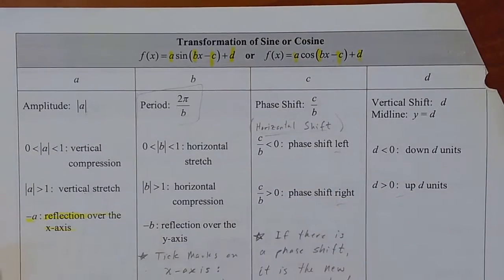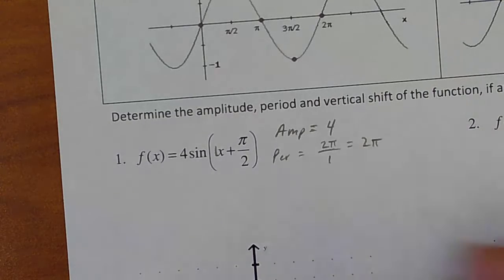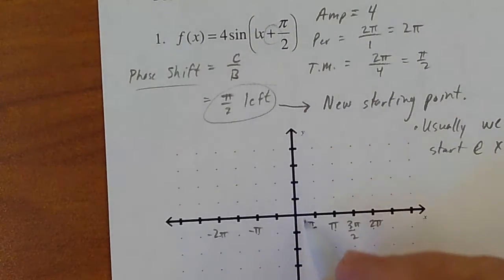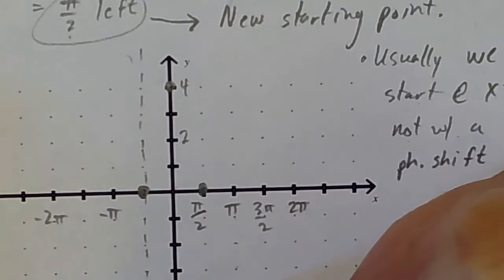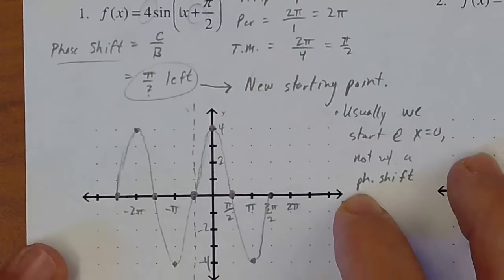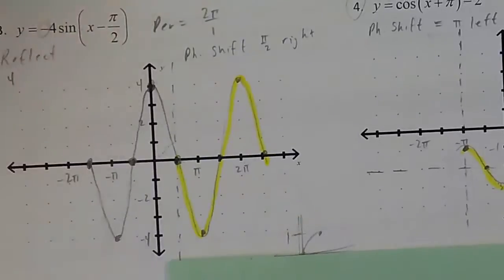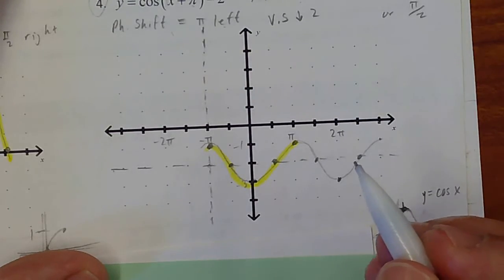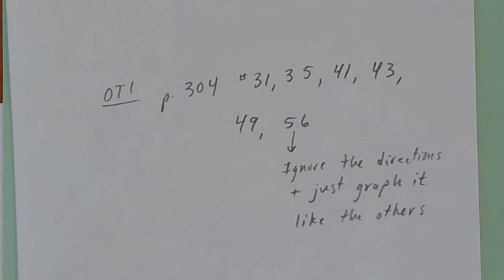Trig - Lesson 4.5 - Day 3